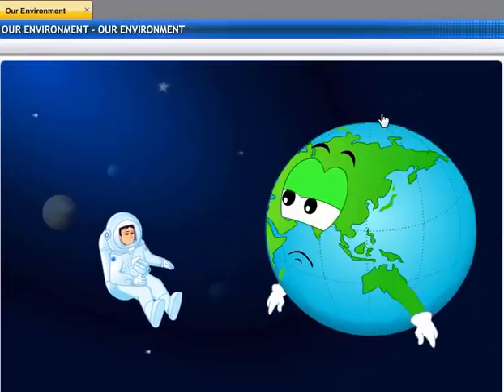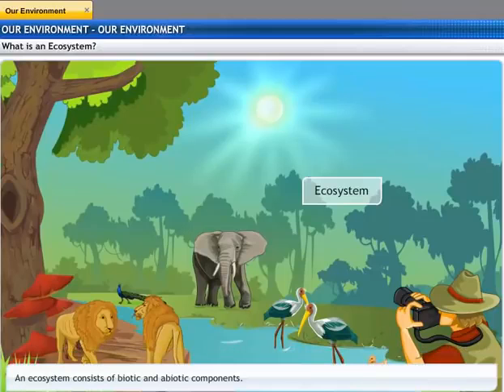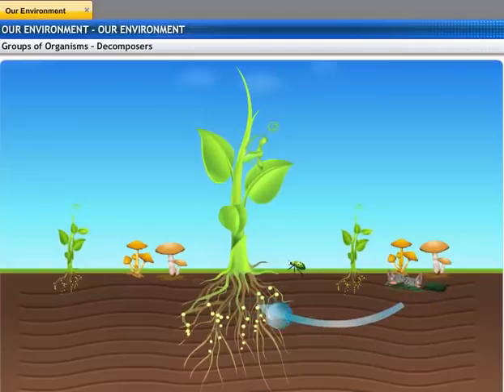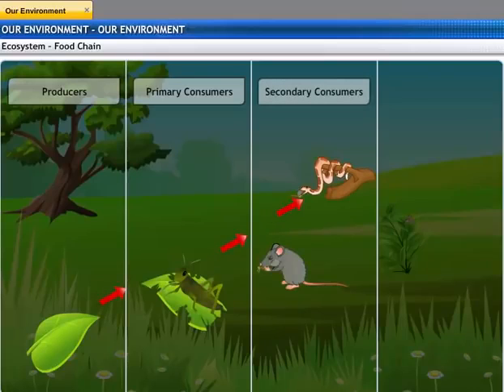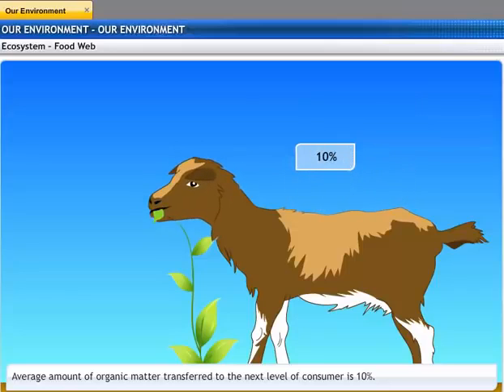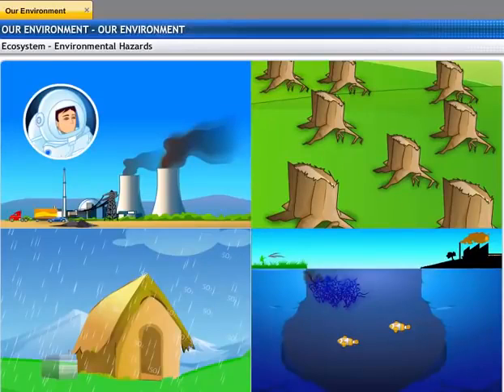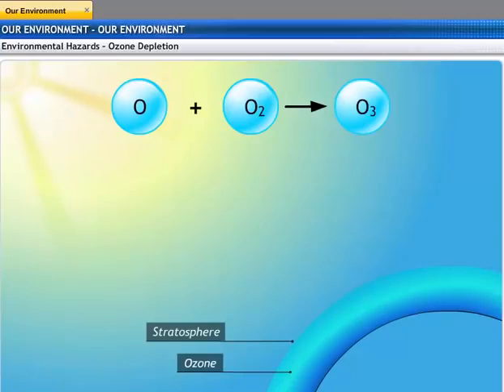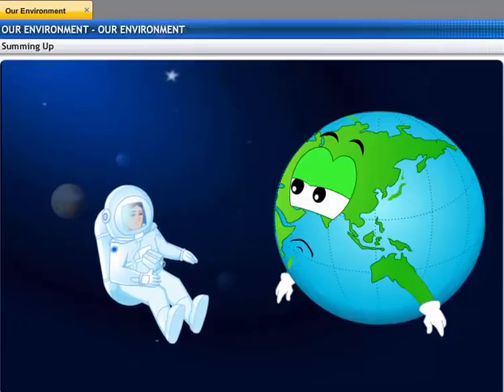CBSE Class 10 Science ¦¦ Our Environment ¦¦ NCERT Animation